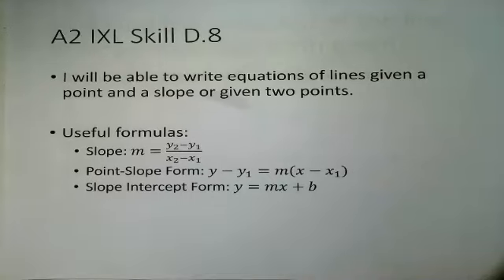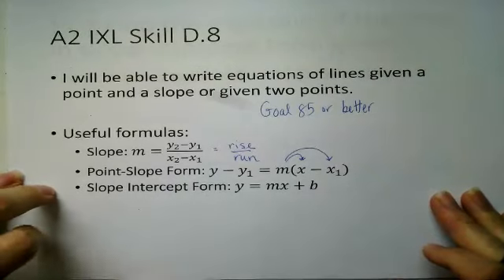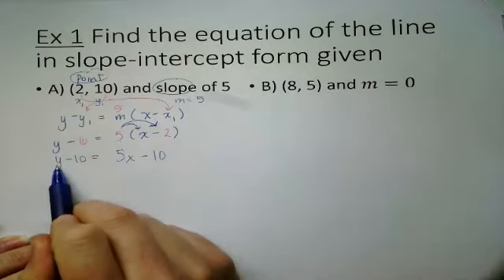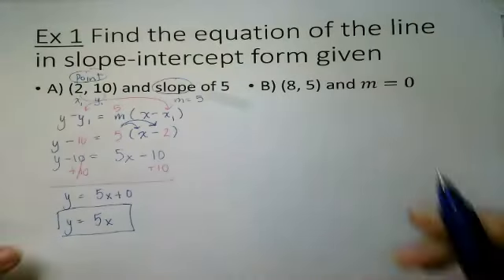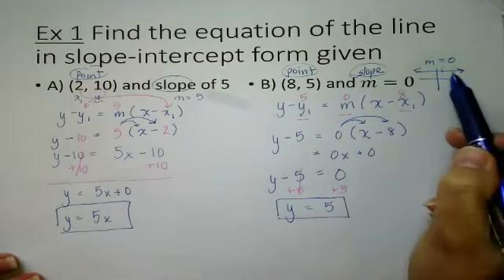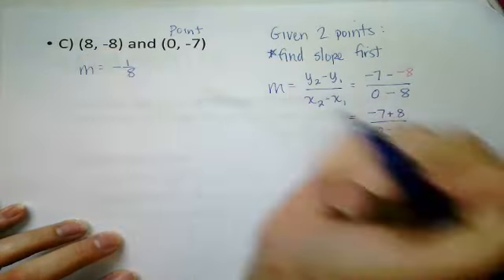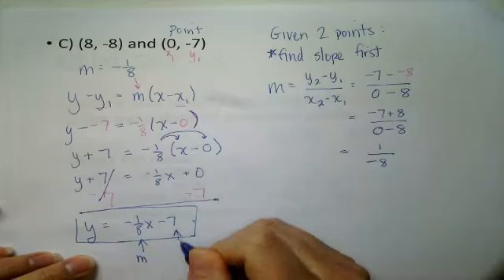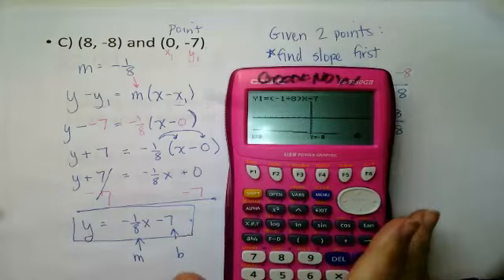A2 IXL Skill D8